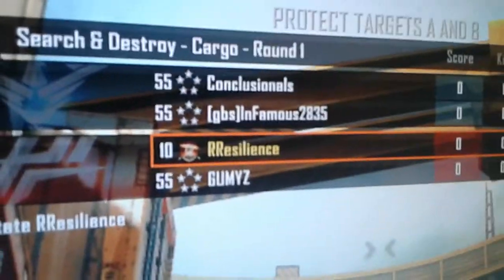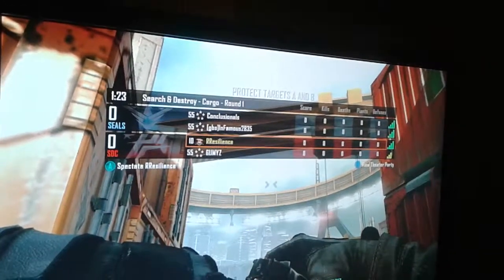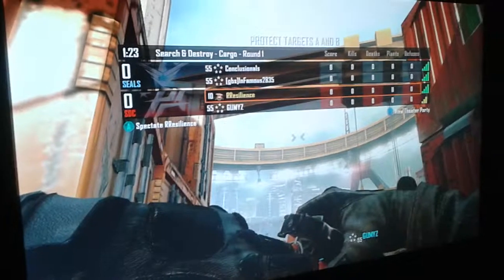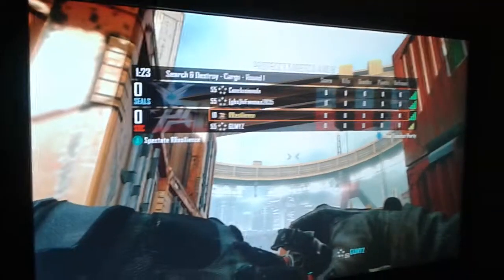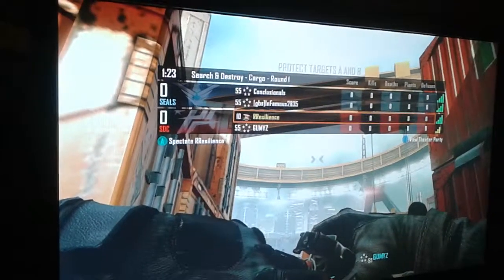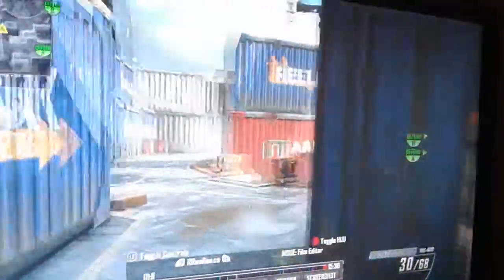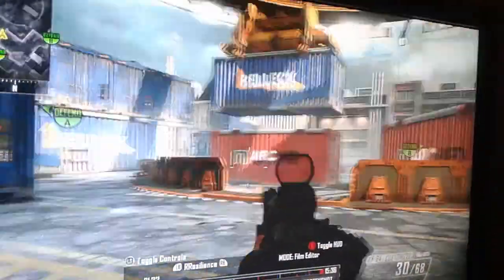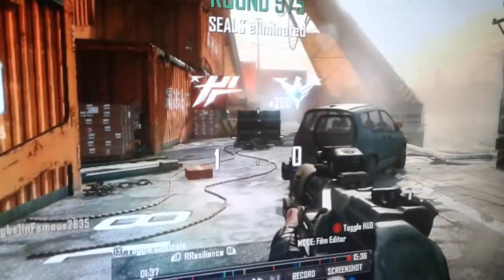Map 3 (wrong settings) vs conclusion